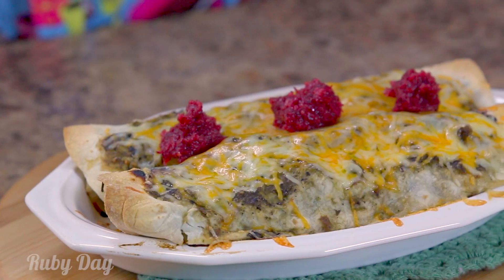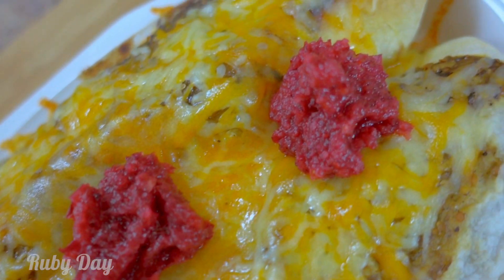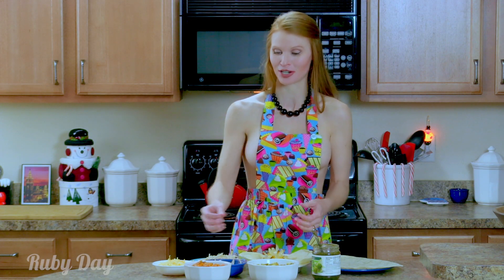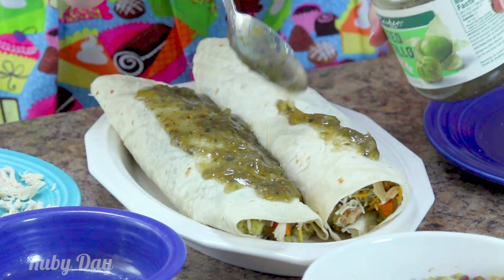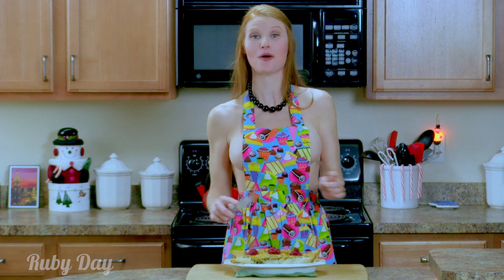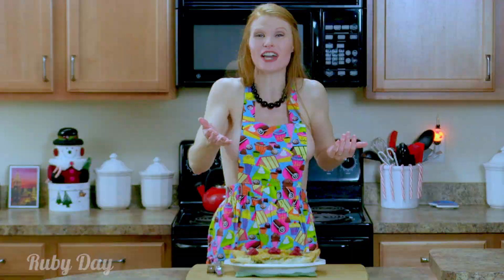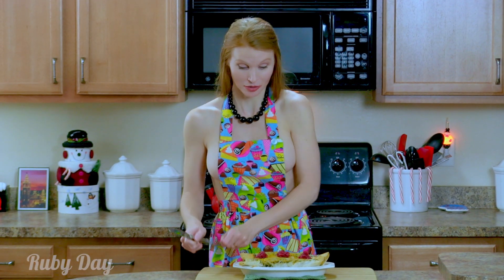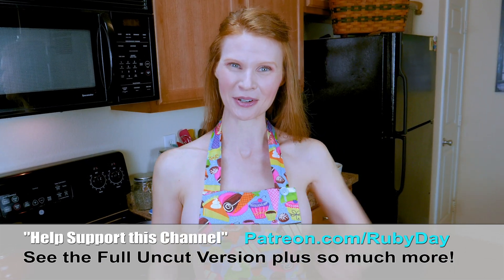Enchiladas Recipe Thanksgiving Leftovers Preview | How To Make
👍Show your support and get exclusive rewards!